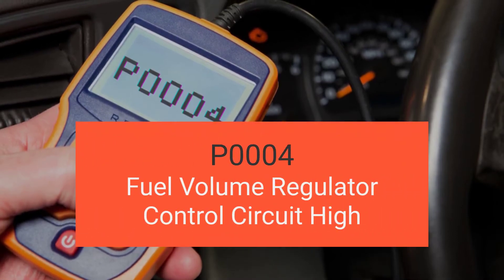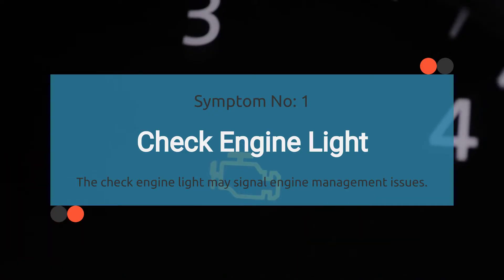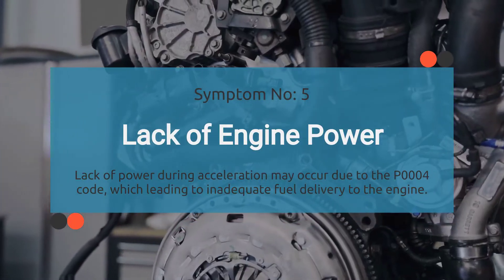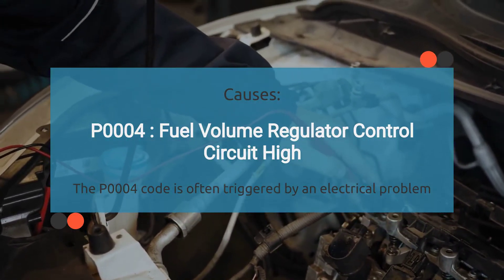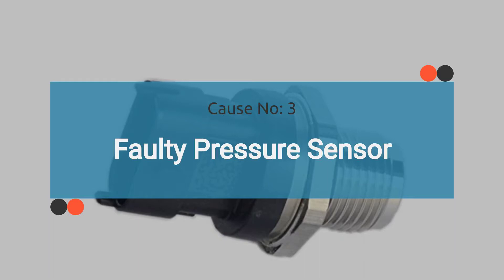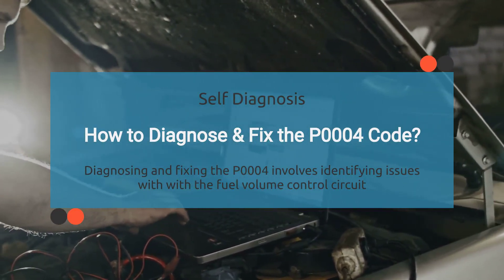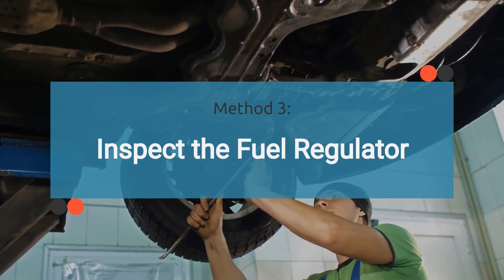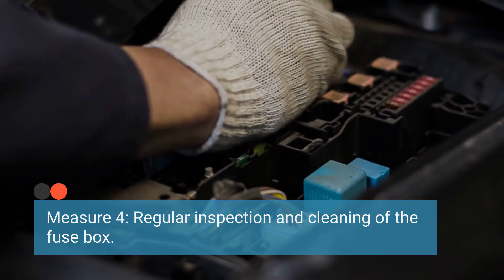P0004 : Fuel Volume Regulator Control Circuit High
OBD-II code P0004 indicates a high signal from the Fuel Volume Regulator Control Circuit, which can impact fuel delivery and engine performance.

Here's what we'll cover:
🚗 Introduction to OBD-II Code P0004: Learn about the importance of addressing the P0004 code promptly to maintain optimal engine performance and fuel efficiency.

🔍 Common Causes: Explore potential reasons behind the P0004 code, including a malfunctioning fuel volume regulator, issues with the fuel pump, or wiring problems.

🔧 Troubleshooting and Fixes: Discover practical steps to diagnose and resolve the underlying issues causing the P0004 code, such as testing the fuel volume regulator and related components for proper operation, inspecting wiring connections for damage or corrosion, and replacing faulty parts as needed.

💡 Preventive Measures: Learn preventive maintenance techniques to reduce the risk of the P0004 code reoccurring in the future, ensuring consistent fuel delivery and engine performance.

🛠️ Related OBD-II codes: Here is a list of common OBD-II fault codes that may accompany P0004:

By the end of this video, you'll have a comprehensive understanding of OBD-II code P0004 and the necessary steps to diagnose, troubleshoot, and resolve it effectively, keeping your vehicle running smoothly.

Chapters:

00:00 - Intro
00:10 - What is P0004 Code?
00:29 - What are the Symptoms of P0004 code?
00:40 - Symptom no 1 : Check Engine Light
00:57 - Symptom no 2 : Engine Performance
01:13 - Symptom no 3 : Visible Exhaust Emissions
01:30 - Symptom no 4 : Engine Stalling
01:44 - Symptom no 5 : Lack of Engine Power
01:59 - Symptom no 6 : Poor Fuel Efficiency
02:22 - Symptom no 7 : Engine Crank but not starting
02:32 - What are the Causes of the P0004 code?
02:53 - Cause 1 : Electrical Wire Issues
03:11 - Cause 2 : Faulty Fuel Volume Regulator
03:37 - Cause 3 : Faulty Pressure Sensor
04:08 - Common OBD-II fault codes accompany with P0004
04:32 - How to Diagnose & Fix the P0004 Code?
05:46 - How To Avoid P0004?